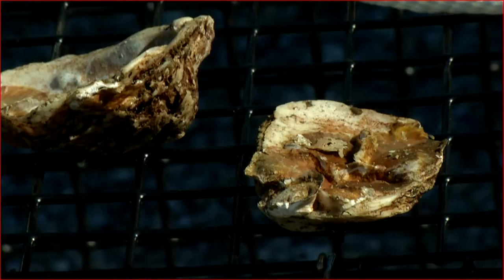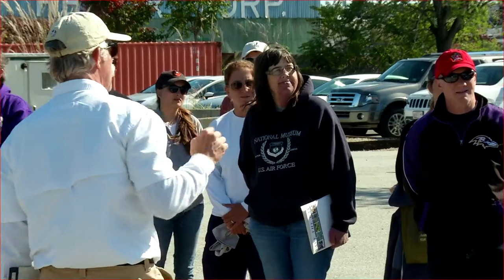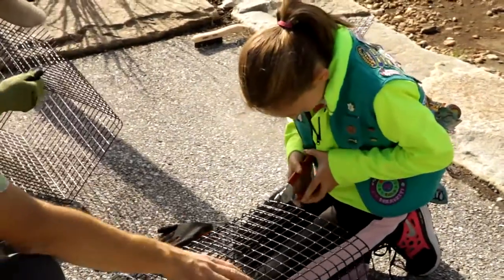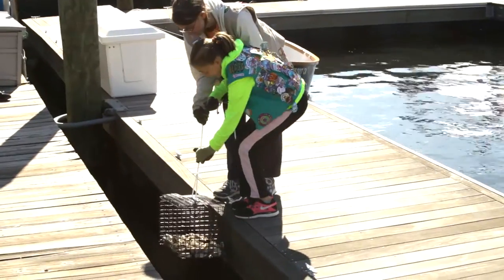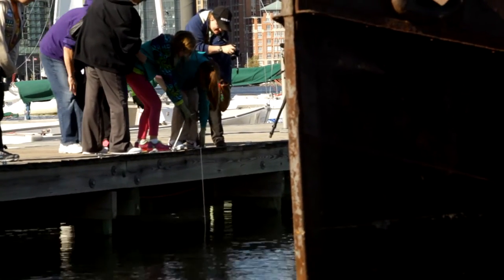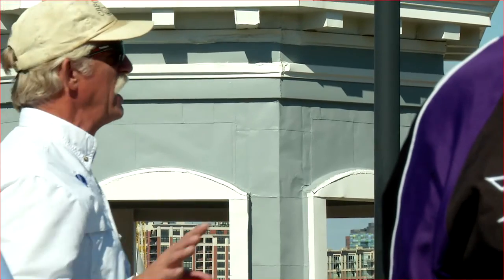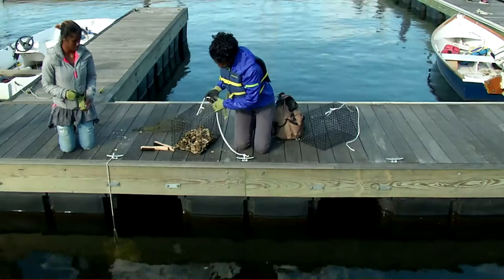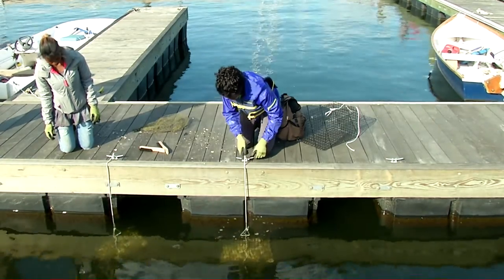Oyster Recovery Chesapeake Bay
Volunteers learn how to garden oysters and construct oyster cages during a Chesapeake Bay Foundation workshop at the Downtown Sailing Center in Baltimore.  The cages were partially  filled with oyster spat (baby oysters) on oyster shells.  Most of the cages were suspended beneath the surface of the Inner Harbor with ropes tied to the docks at the Downtown Sailing Center.  Other oyster cages were ferried to a reef in the Inner Harbor and given out to volunteers to attach to their docks.